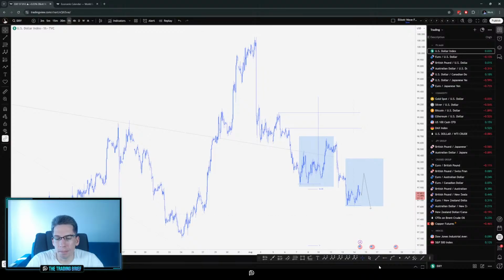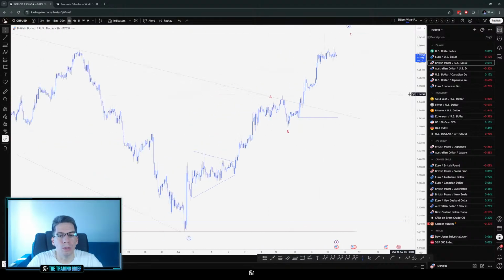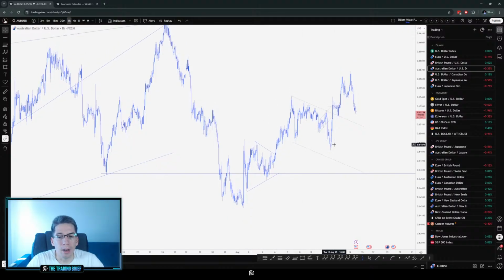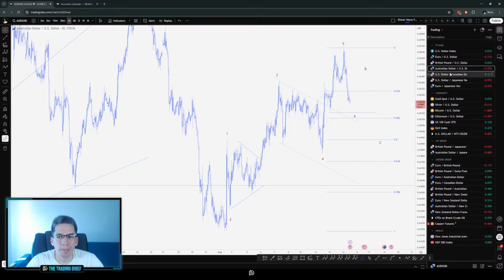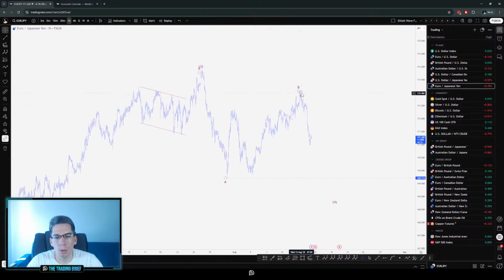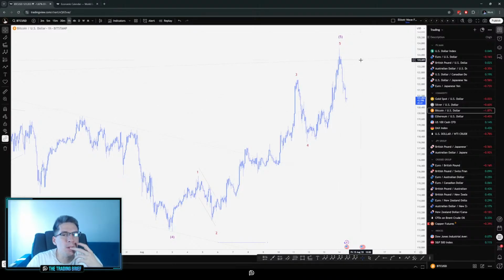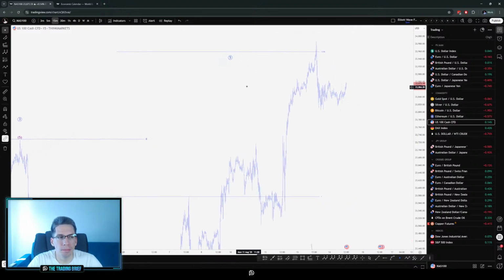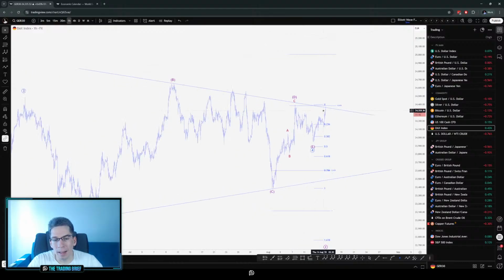Nicola Delic's - The Trading Brief